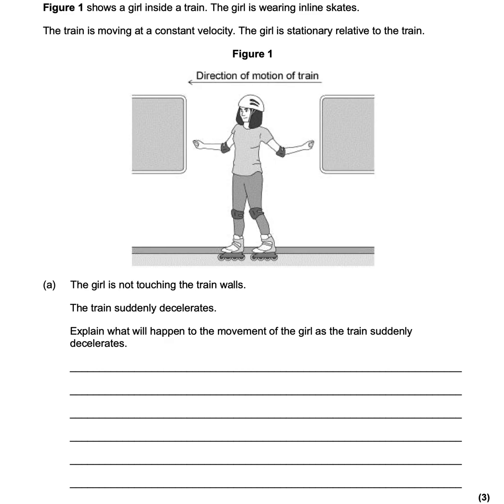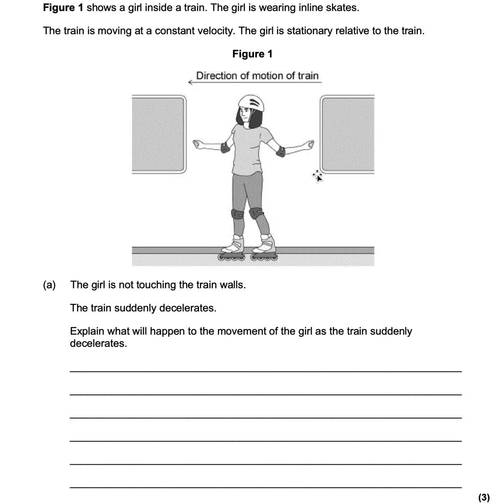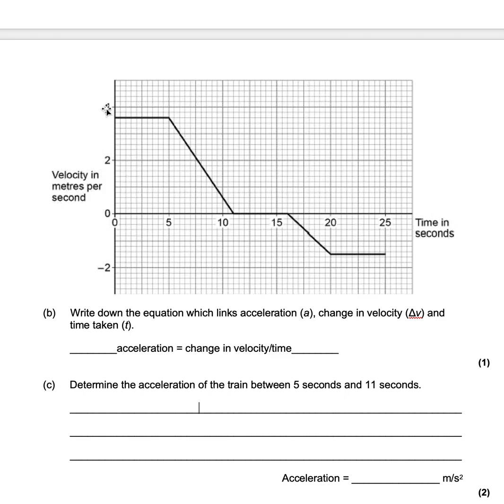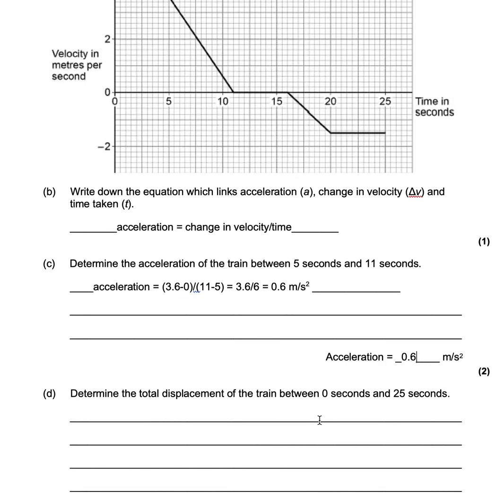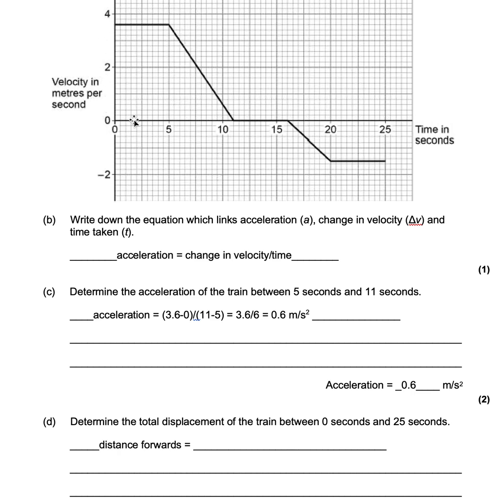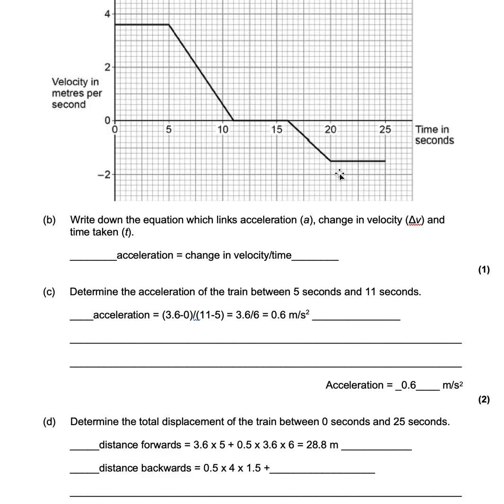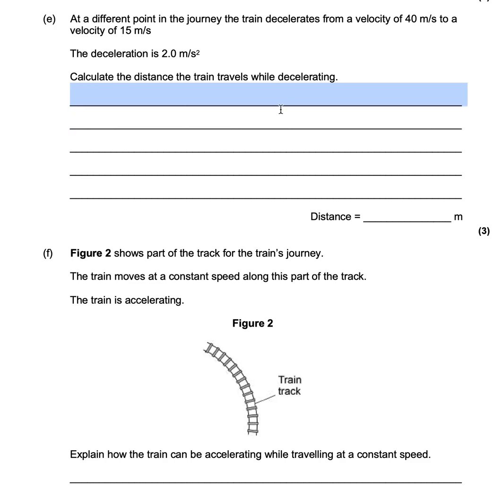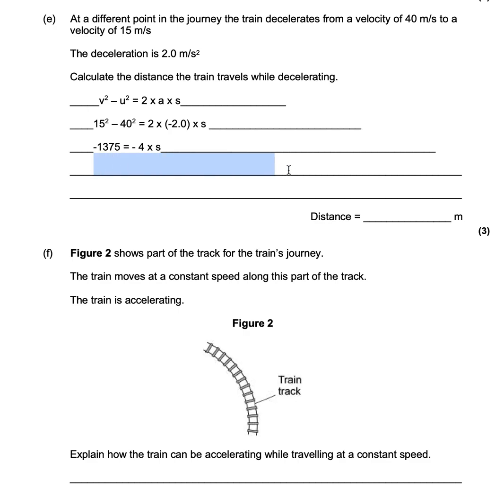HT Q1 (and seps) velocity acceleration